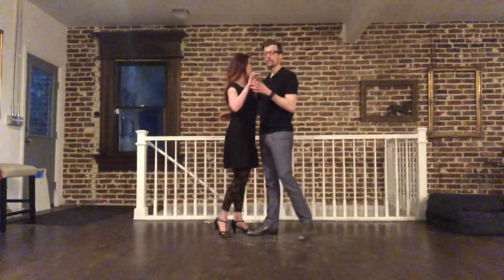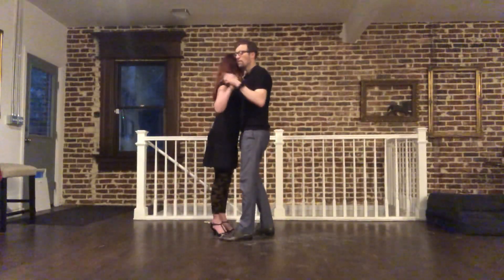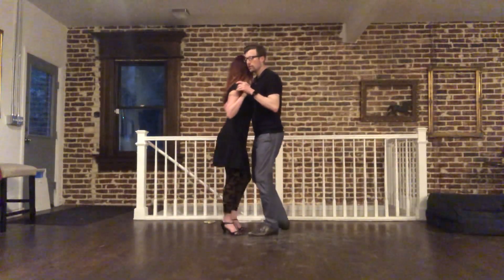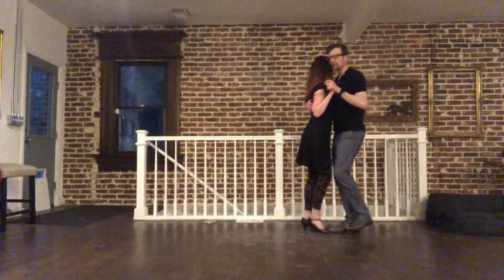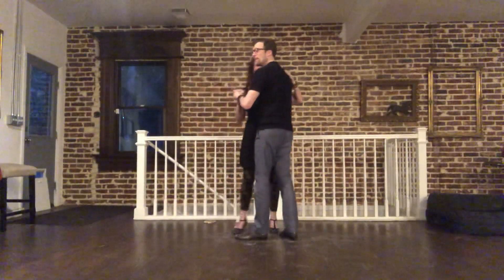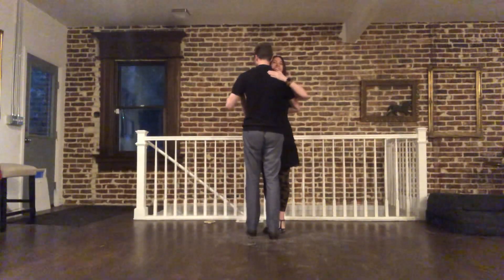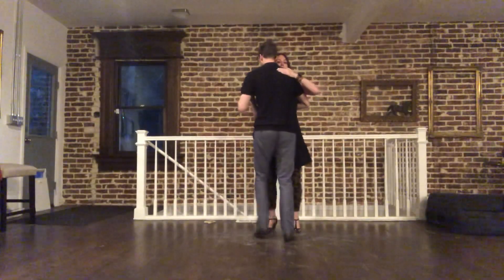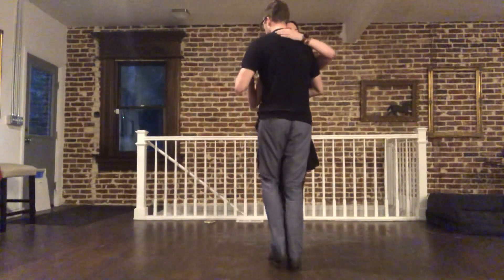8/2/18 Balboa 1 Wk 6 (pure bal, the ladder, pivots)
Week 6 recap video for Balboa 1. This week we played around with pure balboa moves: the ladder and pivots.